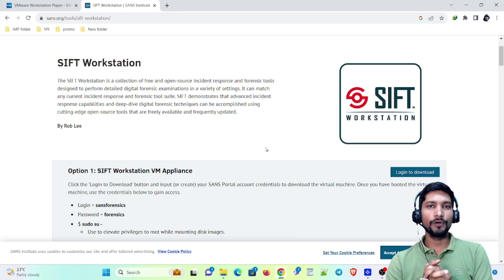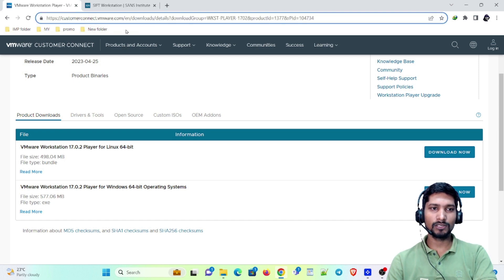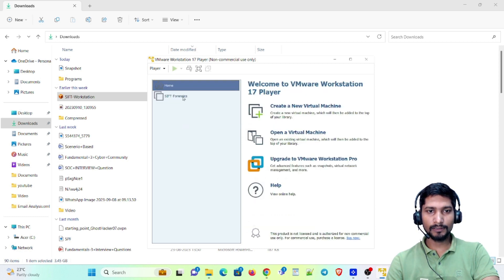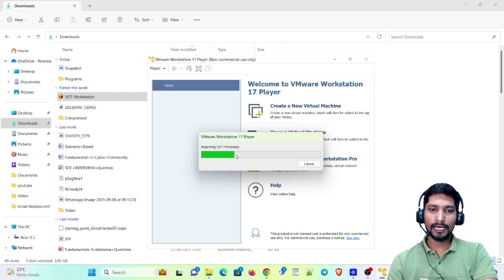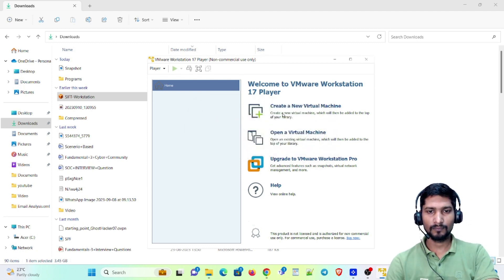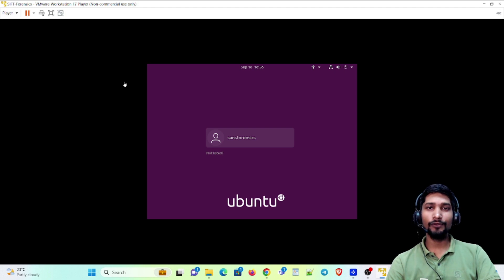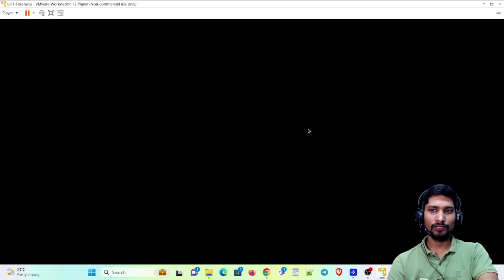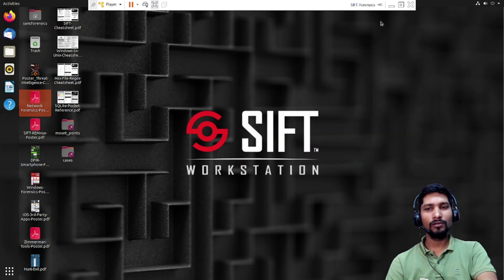How To Install SIFT Workstation | Getting Started with the SANS SIFT Forensics Workstation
Today, I'm going to talk about How To Install SIFT Workstation. Watch to learn about the SANS SIFT Forensic Suite, and how you can build your own Linux forensics workstation!